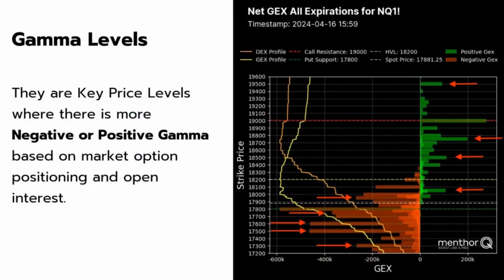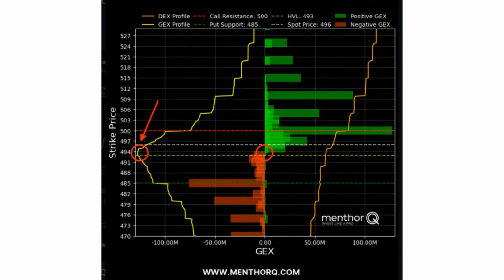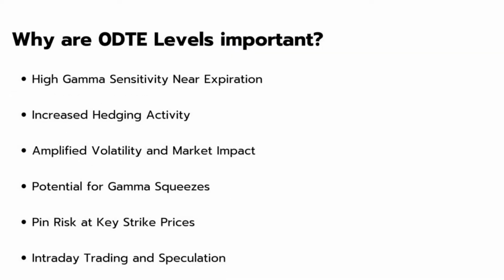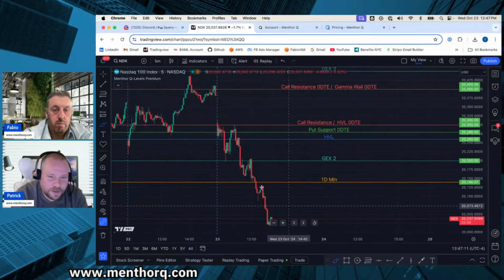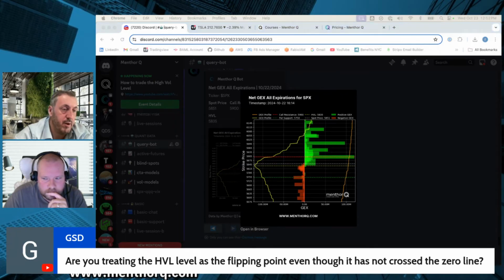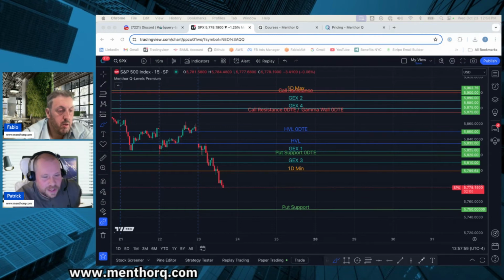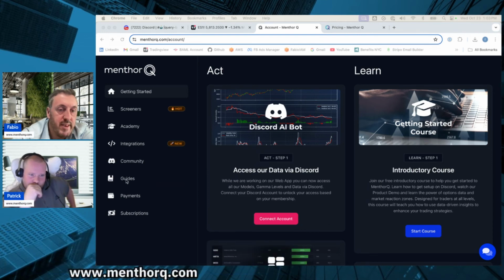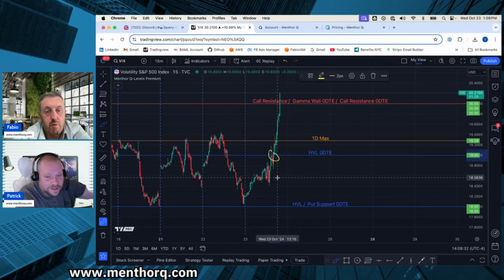How to Trade the High Vol Level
The High Volatility Level (HVL) is crucial in determining market momentum. It’s not just where gamma switches from positive to negative; it’s the point where the slope of the cumulative GEX curve changes, signaling shifts in market dynamics.

Above HVL, rising prices increase Net GEX, while below, they decrease it, impacting how market makers hedge their positions. This level acts as a momentum indicator, helping traders anticipate potential shifts in market sentiment and the corresponding impact on price movements.